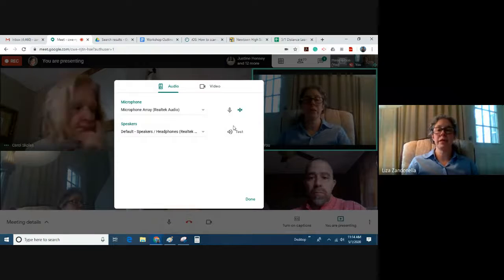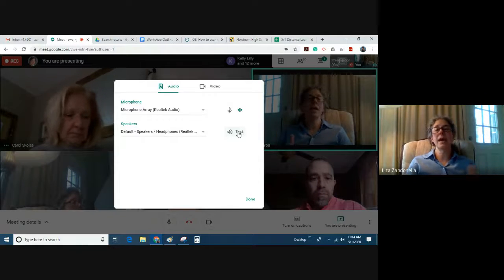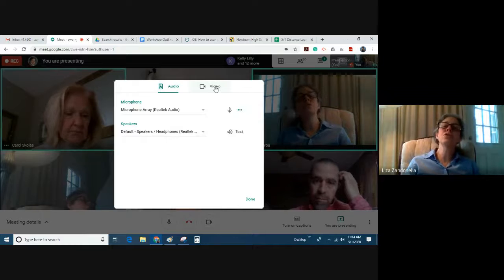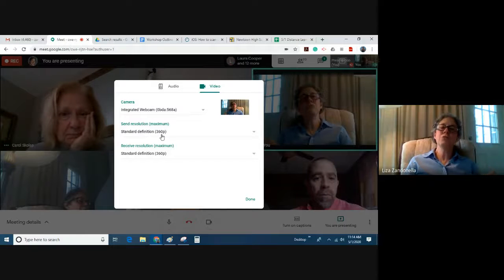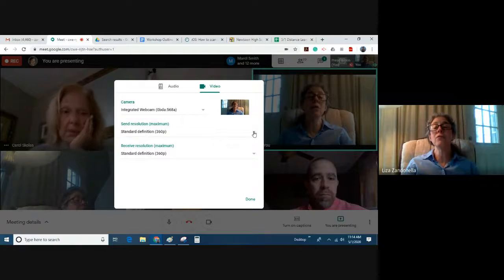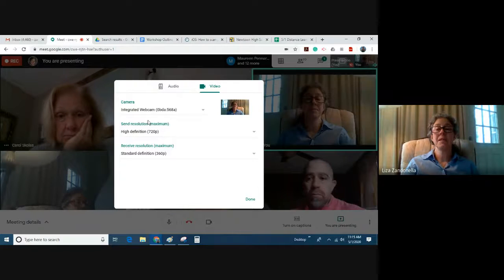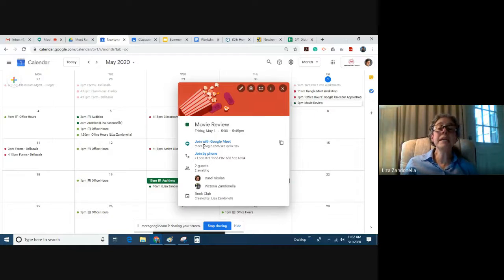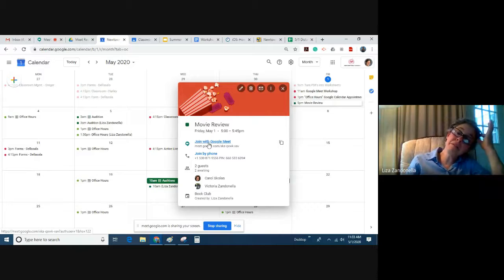How To Set Up and Run a Secure Google Meet (4/20)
Explores how use Google Meet for video conferencing.